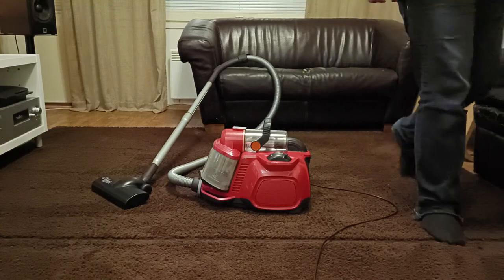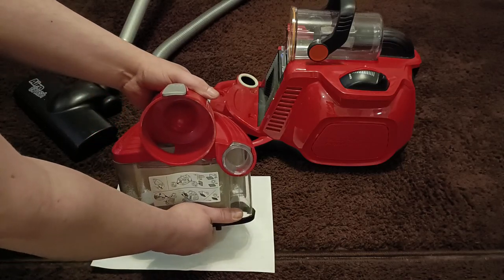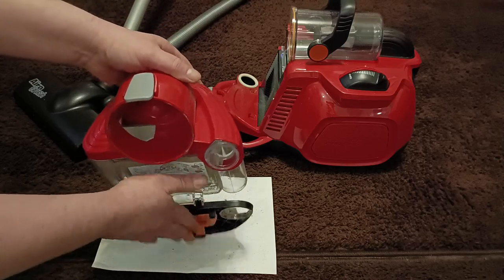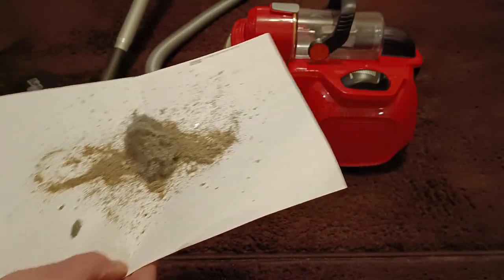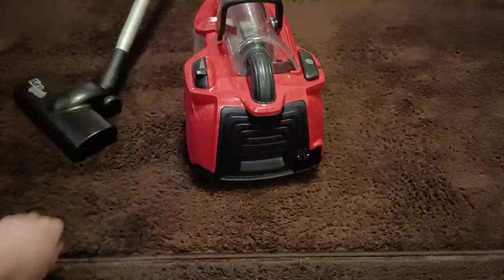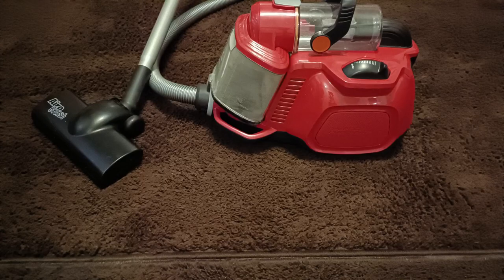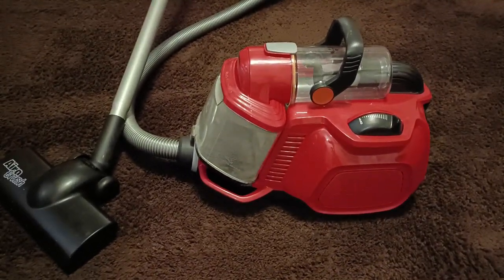Big Rug Vacuuming: Electrolux SilentPerformer Cyclonic & Numatic Airo Brush